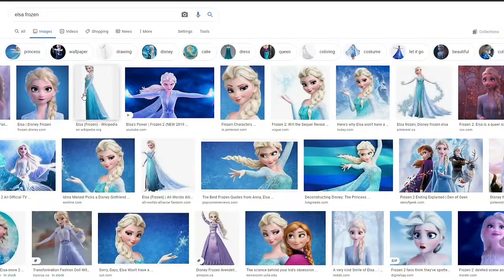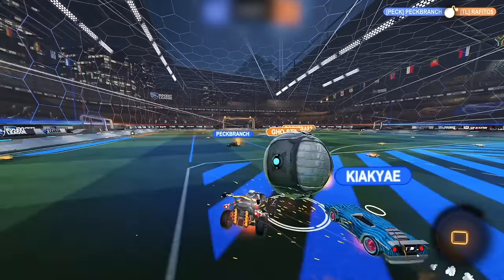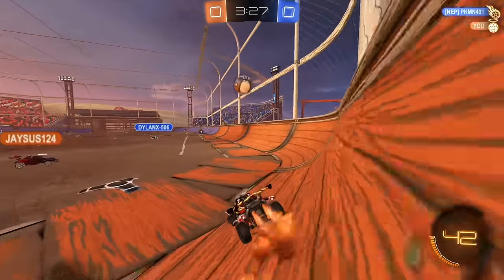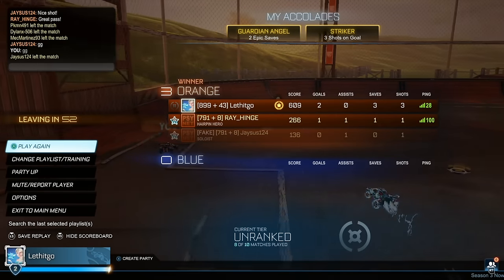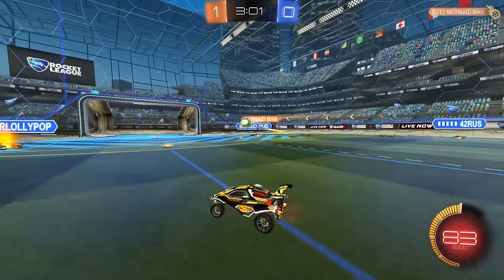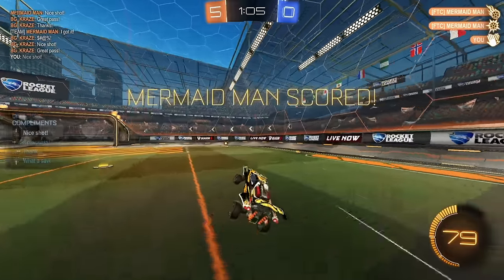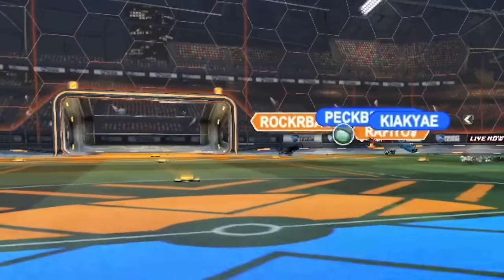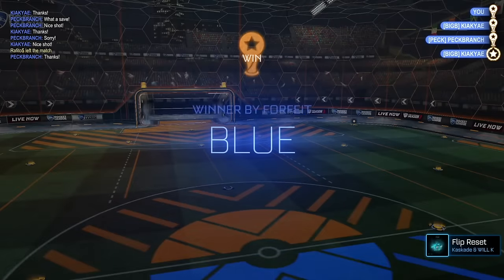IMAGINE ALREADY REACHING DIAMOND | Road to SSL 3v3 #3